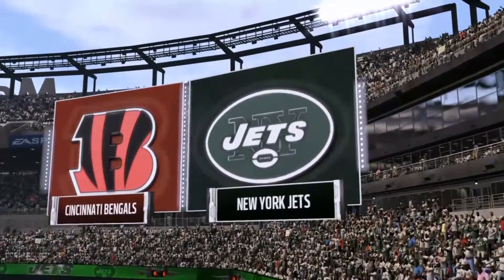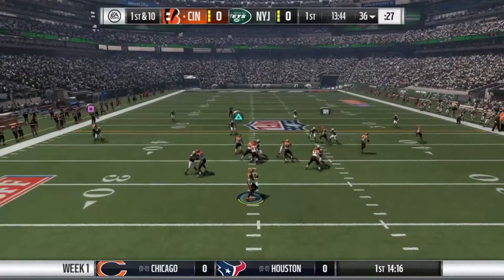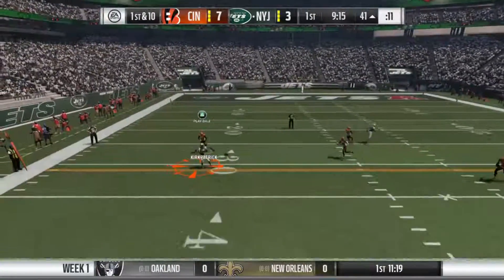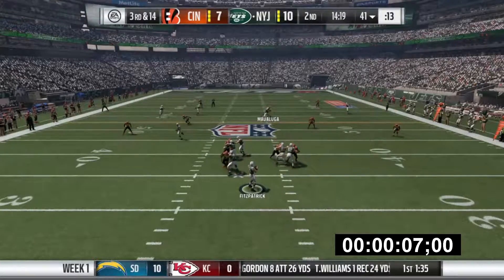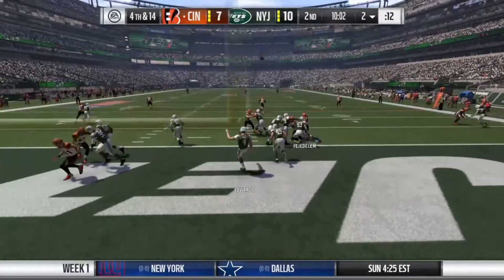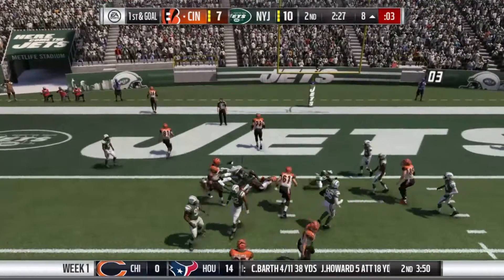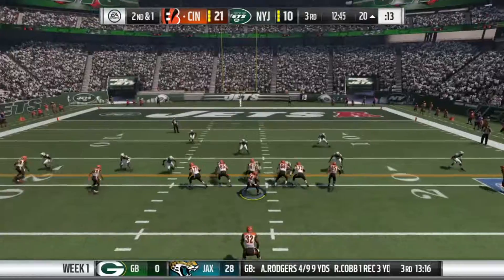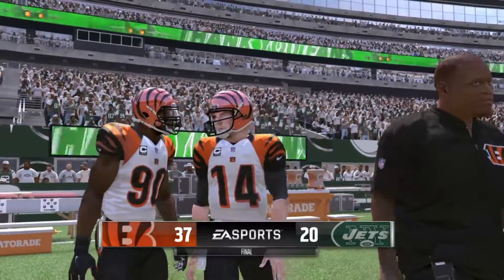Madden 17 Franchise Mode Ep 1 | Bengals VS Jets (Week 1)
Madden 17 Franchise Mode Ep 1- Week 1 of the new Bengals Franchise.